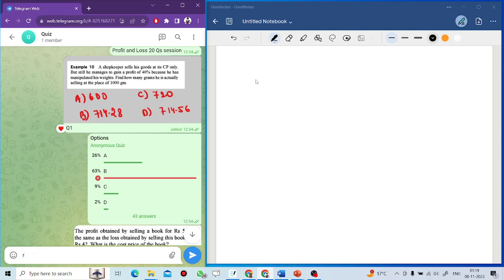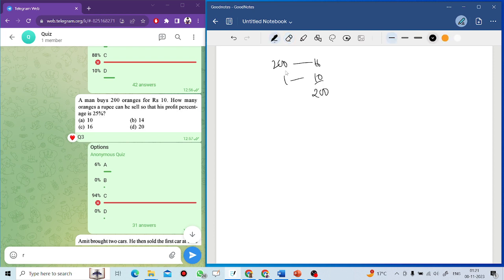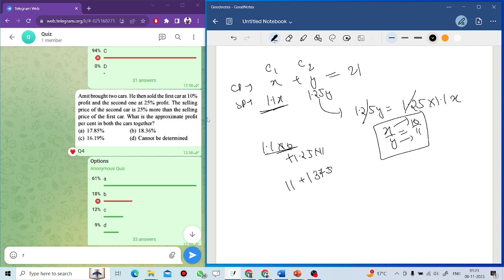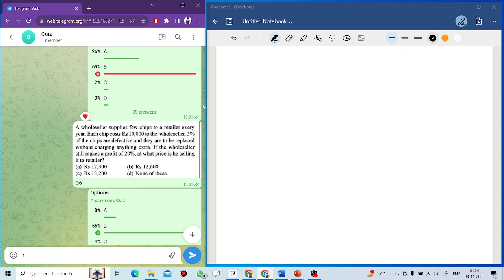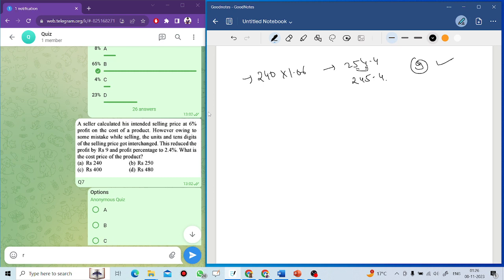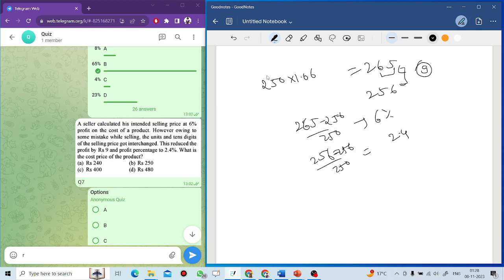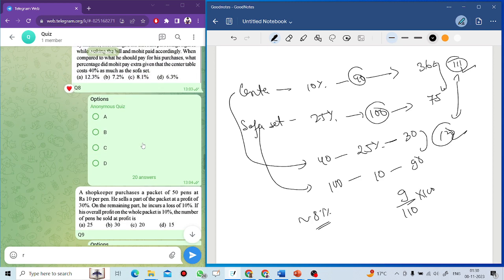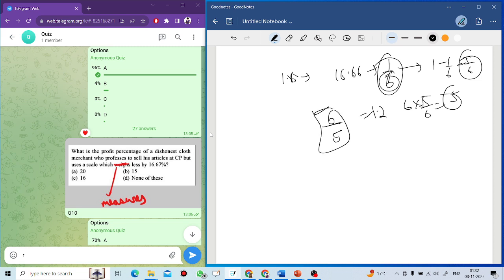PROFIT AND Loss Practice Session || 10 Qs